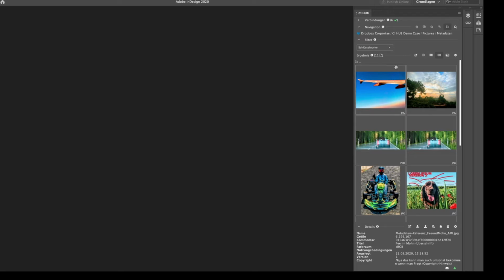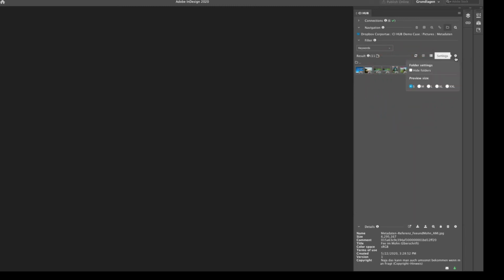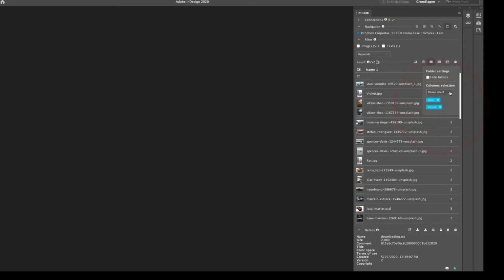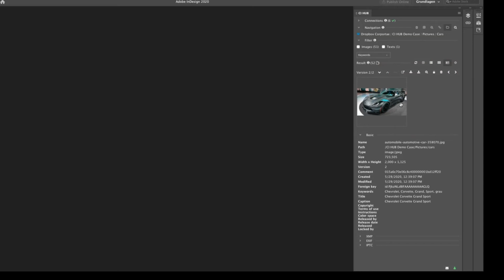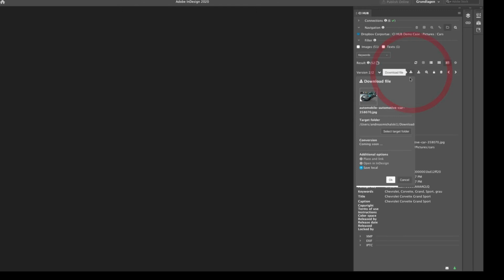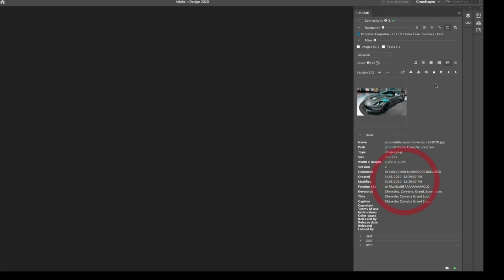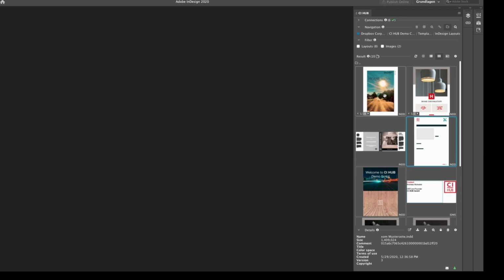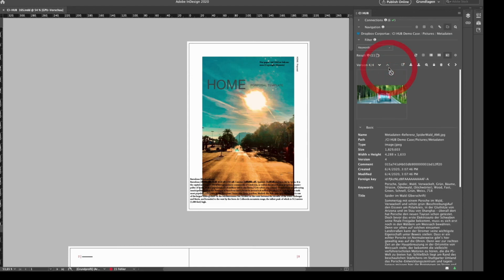CI HUB Explanation Video four - Results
This is the Fourth of 6 explanation videos showing the functionality of our CI HUB Panel for Adobe CC. This video is about using the result section in the CI HUB panel.